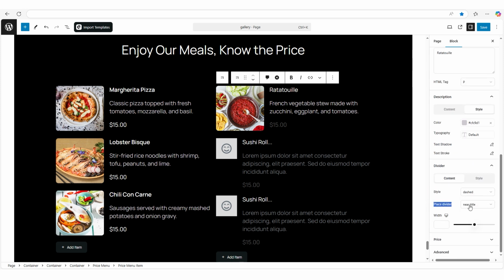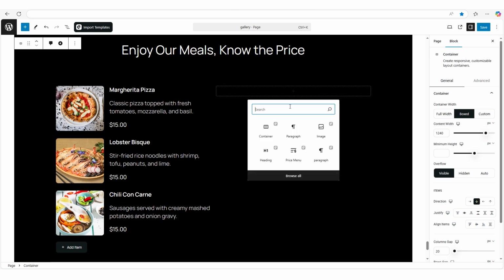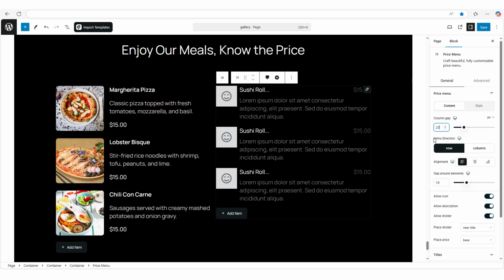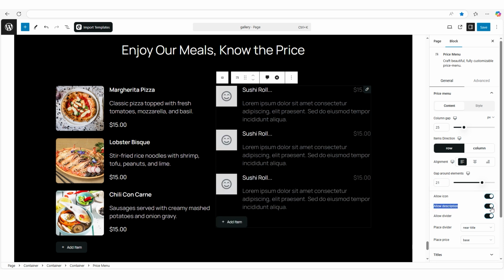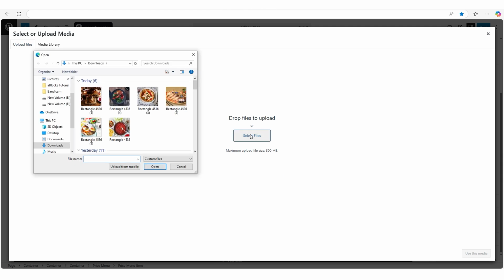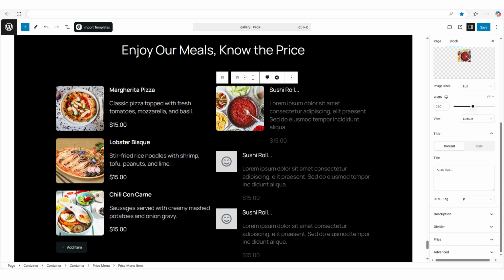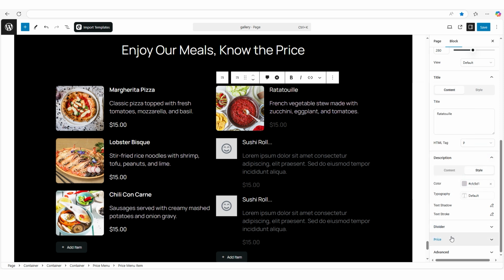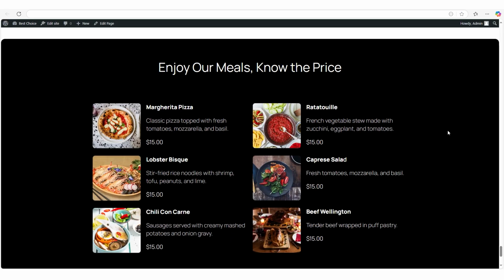How to Add Price Menu in WordPress Using aBlocks - Step-by-Step Tutorial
Want a sleek and simple way to showcase your price menu or services on your WordPress site?

This quick tutorial shows you how to use the aBlocks Price Menu Block to build a clean, customizable pricing layout — no extra plugins or design tools needed.

💡 Here’s what you’ll learn:
1. Add a pricing menu in just a few clicks
2. Enable dividers, icons, and descriptions
3. Arrange the layout using columns or stacked views
4. Style every element: title, description, price, and icons
5. Place pricing to the left, right, or below as needed

It’s fast, flexible, and built right into the block editor.